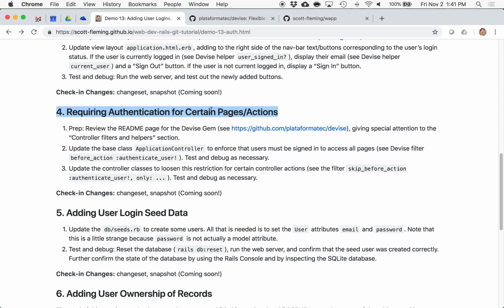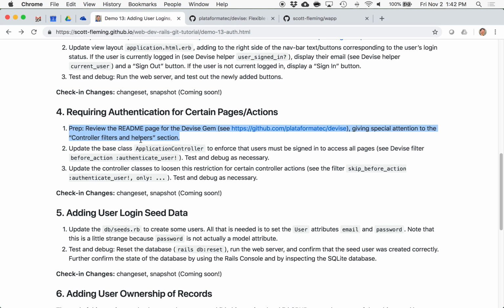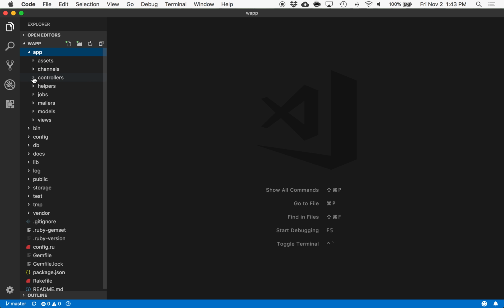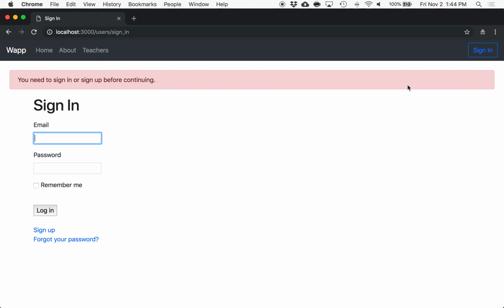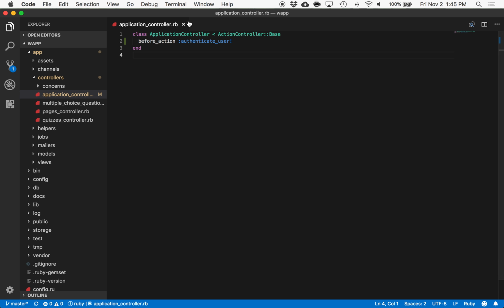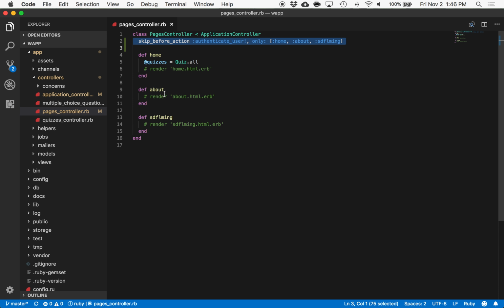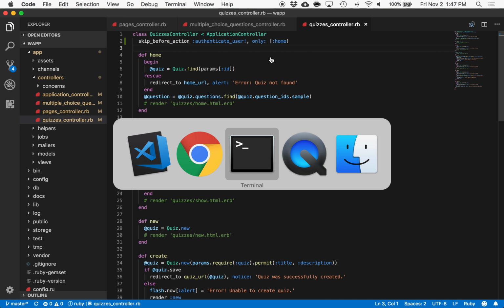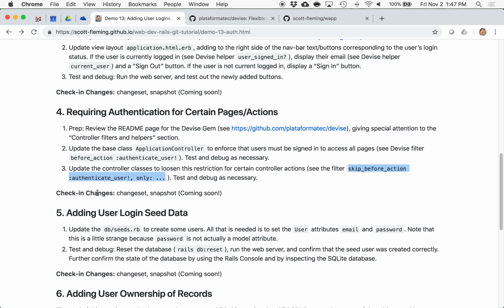Demo 13.4: Adding User Logins, Authentication, and Authorization